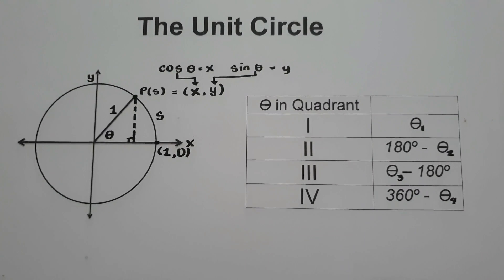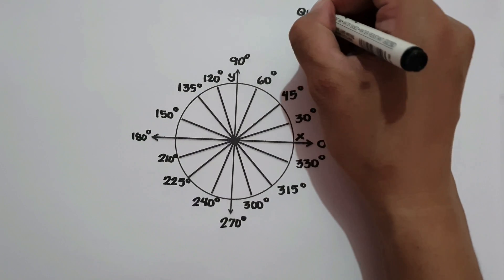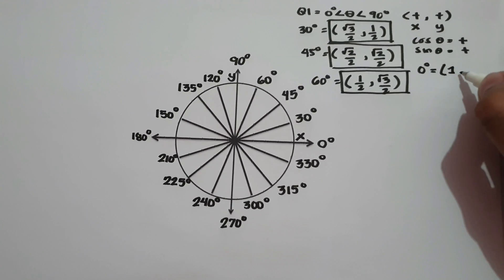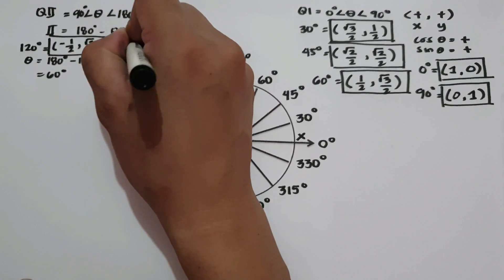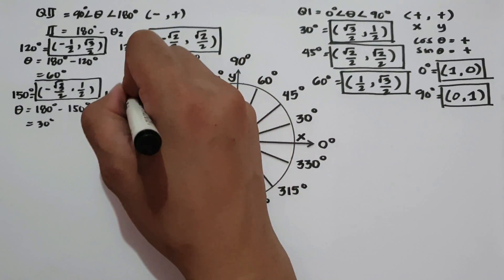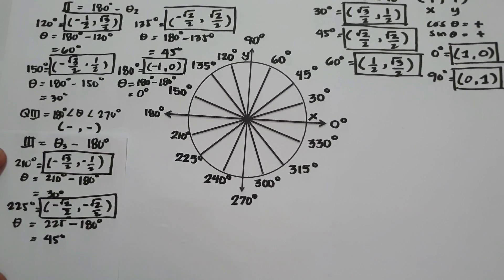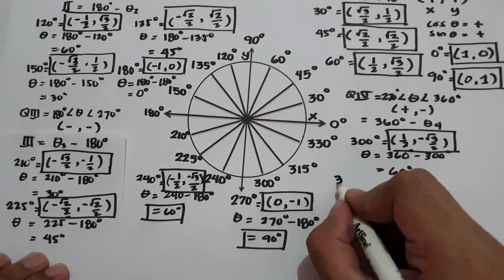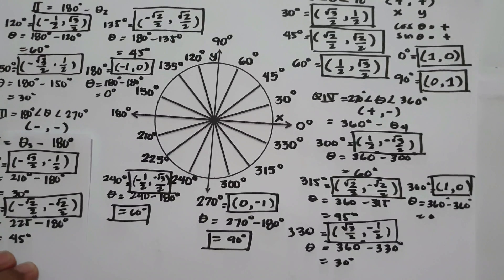The Unit Circle - Number Sense 101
This Trigonometric Video tutorial provides a basic introduction of a unit circle. It explains how to find the coordinates of the angles in the unit circle. if you like this video just like and subscribe to be updated on my next tutorial video, thanks for watching and God bless us all